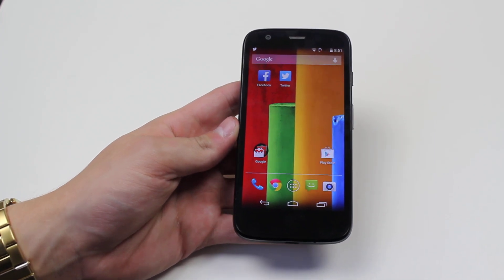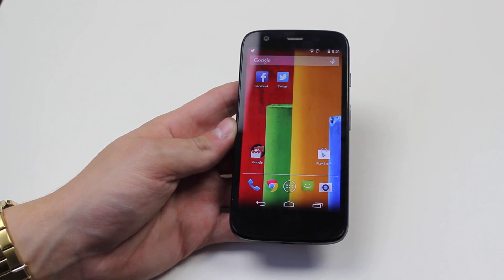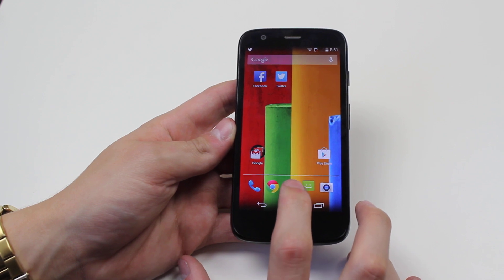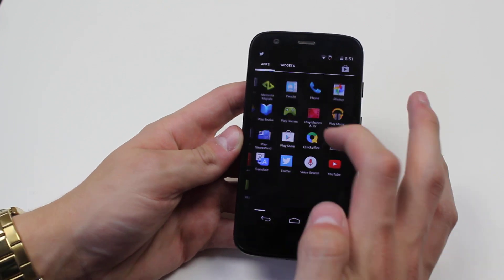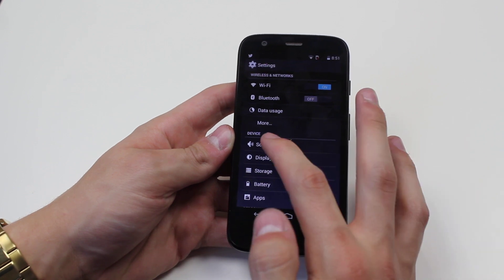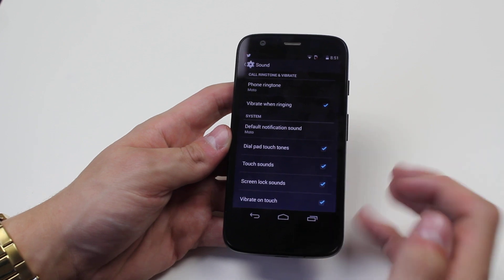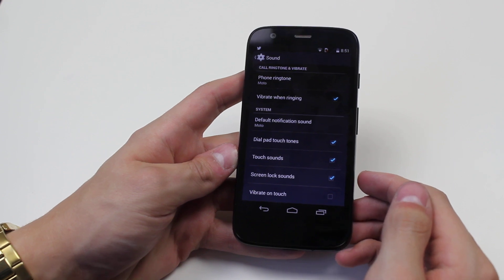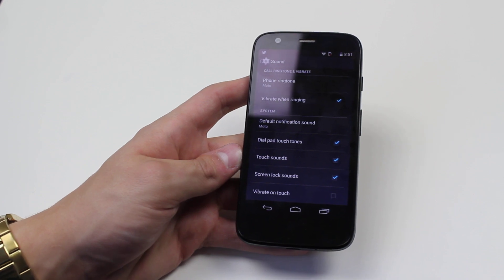How To Turn On & Off Vibrate/Haptic Feedback - Motorola Moto G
A video how to, tutorial, guide on turning on and off vibrate otherwise known as haptic feedback on the Motorola Moto G.